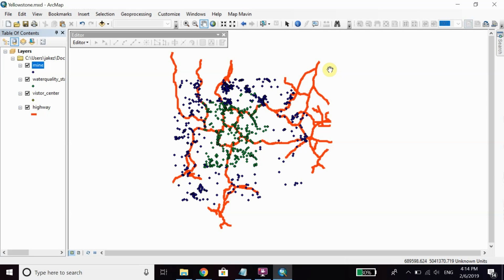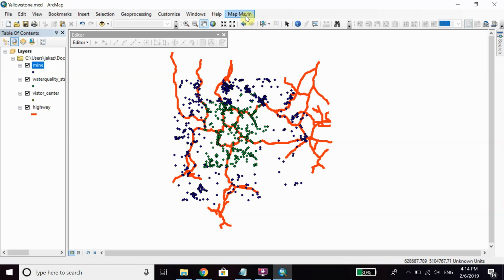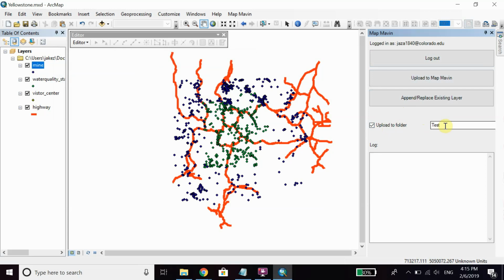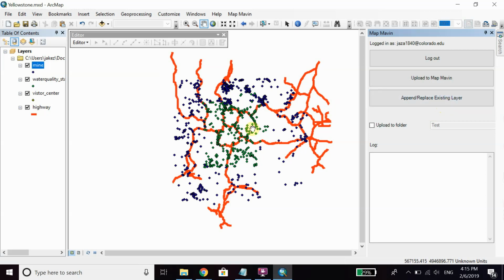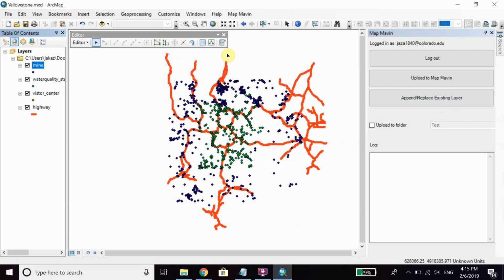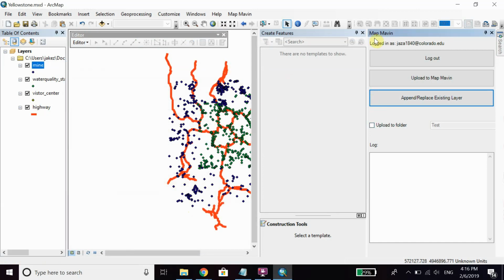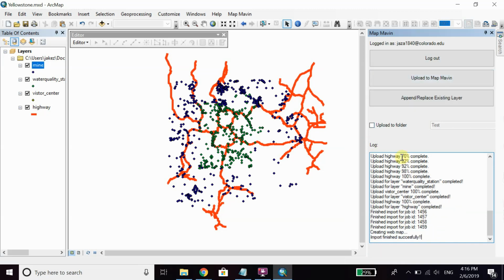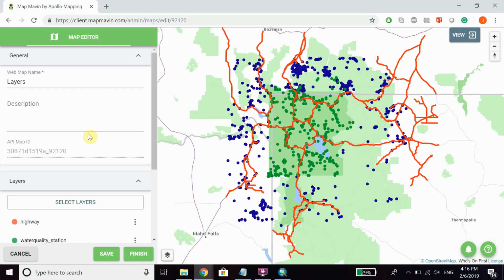Map Mavin - ArcMap Plugin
With the click of a button, your layers are transported to Map Mavin and immediately into a web map!

Simply download the plugin, click the dropdown in ArcMap that says Map Mavin, and click Open Map Mavin window. Once logged in, you click Upload to Map Mavin, which adds your layers to your layer tab and creates a web map for you. Layer symbology is also preserved! Additionally, we have added the ability to Append/Replace Existing Layers, which means if you want to edit the layer in ArcMap and then update it to Map Mavin, you can! Also, we've added the ability to export the layers directly into a folder by checking Upload to Folder.